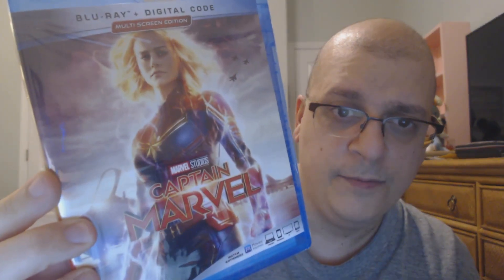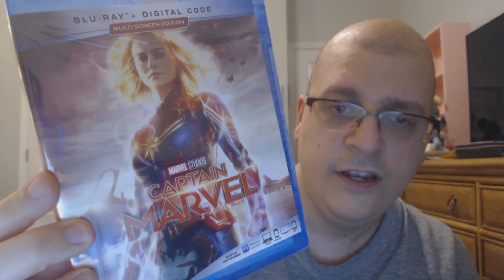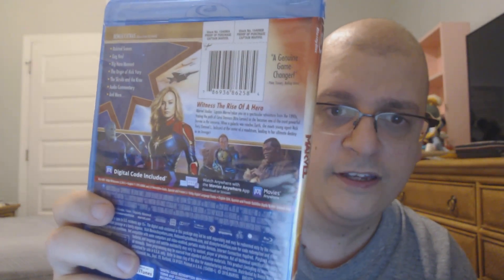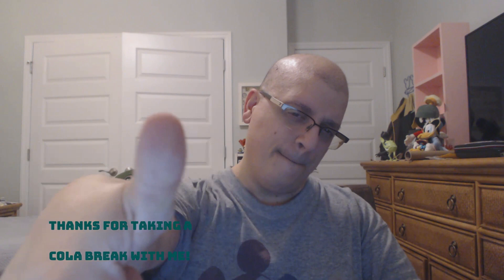Cola Hauls - Black Friday Haul 2019 Part 1- *Bonus Video*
In this video I show you the first portion of items I scored during online Black Friday deals.